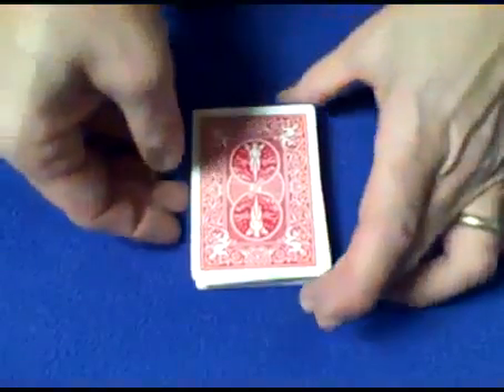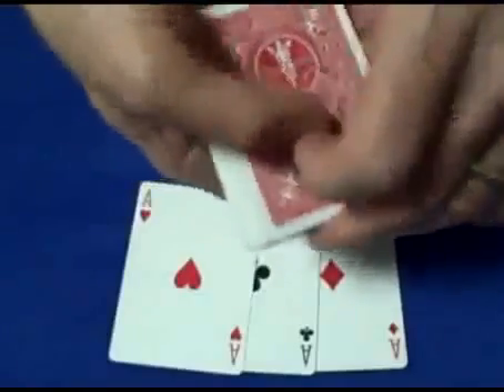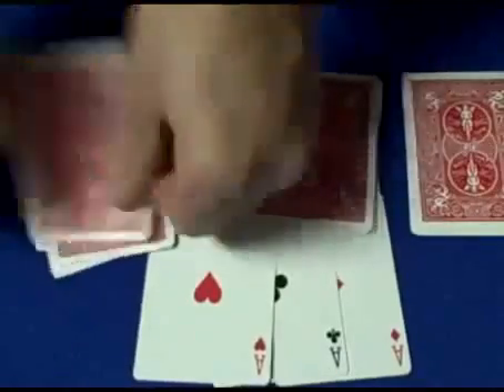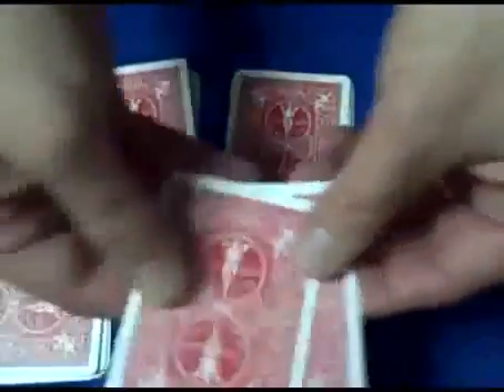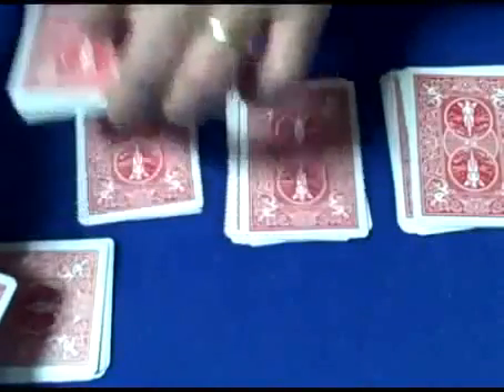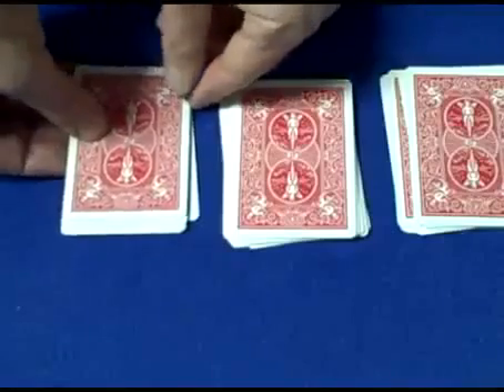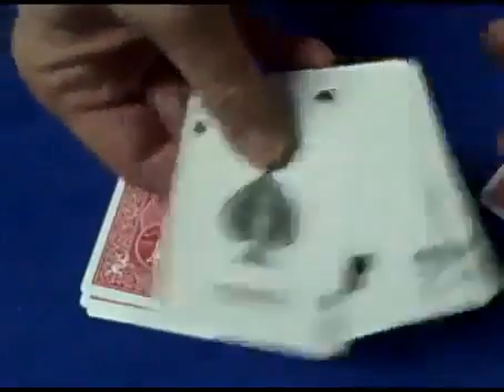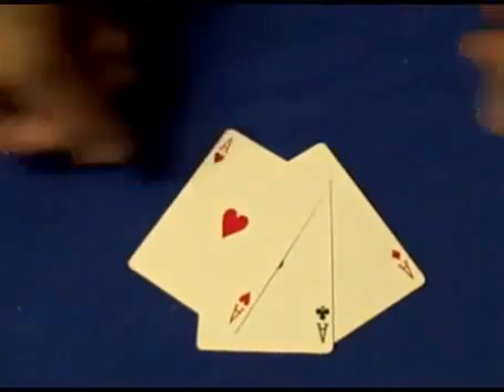Неверојатен трик со карти - Fakulteti.mk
Ова е многу добар и интересен трик со карти и ако го следите упатството како што треба, секогаш успева. Погледнете го видеото, пробајте и правете се фраер/ка.

Ако може некој од математичарите да го објасни ова :-)